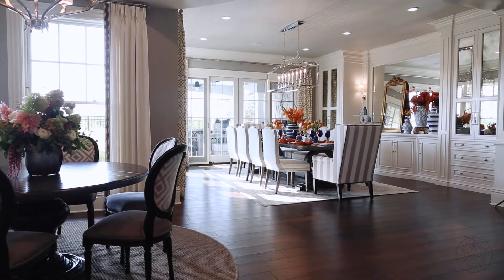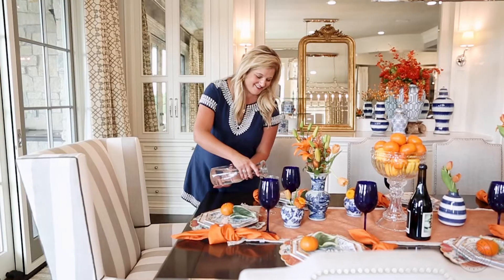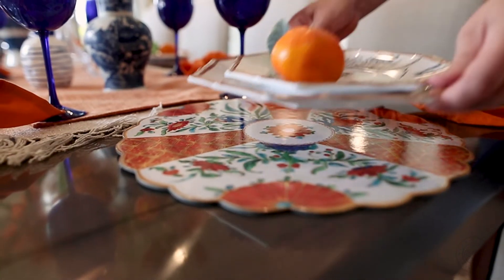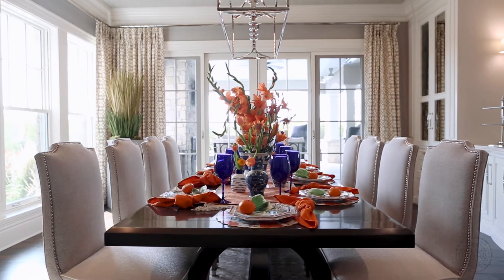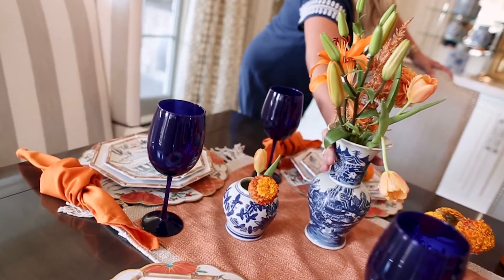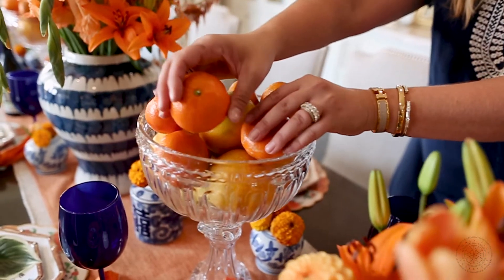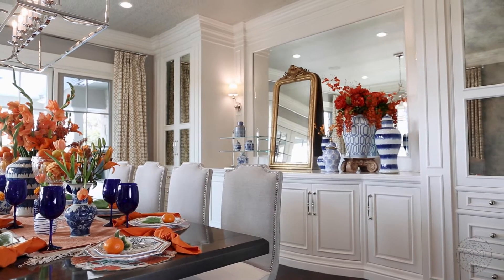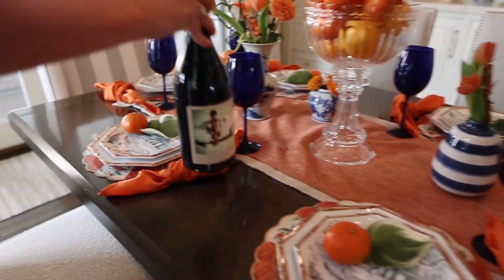Summer Dining Table | Timeless Beauty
Design details become exaggerated with pops of blue and orange take over this rather traditional dining room. Meghan Blum Interiors' Timeless Beauty project embodies fresh twists on classics.